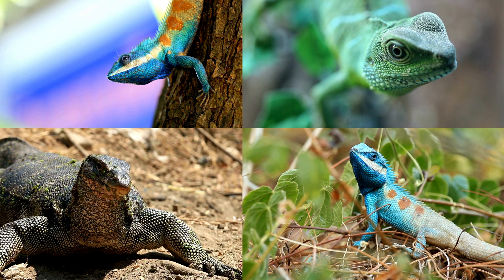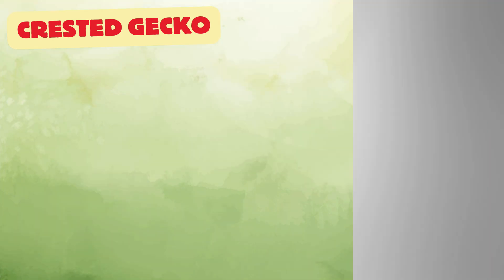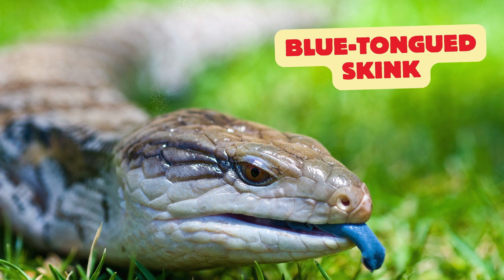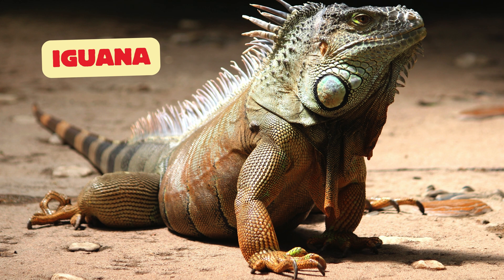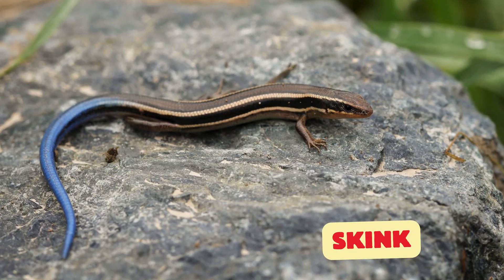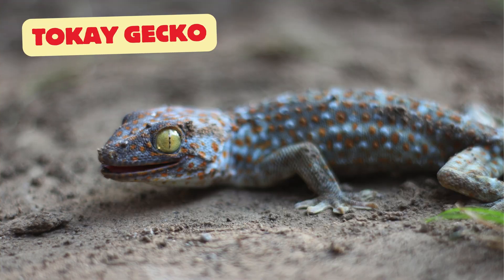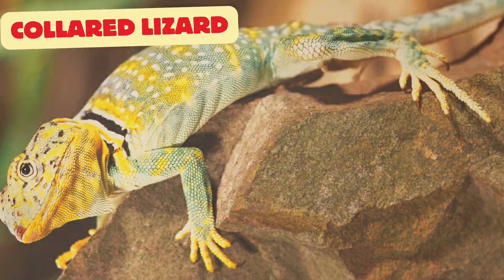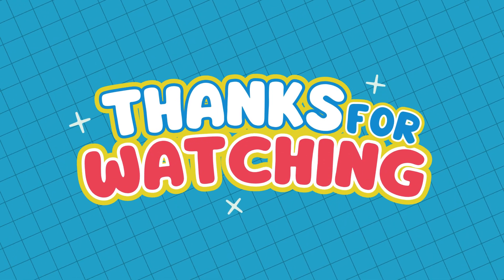Meet the Lizards 🐊 | Nature’s Little Explorers 🦎 | All About Lizards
Hey kids! 🦎 Let’s meet some of the coolest reptiles around – lizards! From tiny geckos to giant Komodo dragons, lizards come in all shapes, sizes, and colours. They can climb walls, change colours, run on water, and some even have spiky armour! Lizards are like nature’s little adventurers, and they’re here to amaze us. Let’s explore the fascinating world of lizards together!" 🌟

Chapters:
00:00 Introduction
00:18 Frilled Lizard 👑
00:25 Leopard Gecko 🐆
00:31 Crested Gecko 🌟
00:38 Fence Lizard 🌳
00:44 Desert Horned Lizard 🏜️
00:51 Sandfish Skink 🏖️
00:57 Tegu 🐾
01:03 Blue-Tongued Skink 👅
01:09 Green Basilisk 🍃
01:18 Gecko 🦎
01:25 Chameleon 🌈
01:30 Iguana 🌴
01:36 Komodo Dragon 🐉
01:42 Monitor Lizard 🔍
01:47 Bearded Dragon 🐲
01:54 Skink
02:00 Anole 🌿
02:07 Horned Lizard 🦖
02:13 Basilisk 🏃‍♂️
02:18 Gila Monster 🟠
02:25 Tokay Gecko 🐾
02:33 Sailfin Dragon 🚤
02:39 Desert Iguana 🌵
02:46 Day Gecko ☀️
02:51 Glass Lizard 🔍
02:57 Collared Lizard 🟢
03:04 Caiman Lizard 🐊
03:10 Plated Lizard 🛡️
03:16 Earless Lizard 👂❌